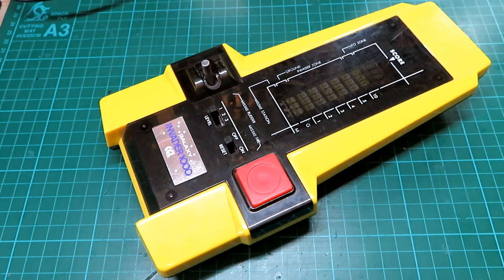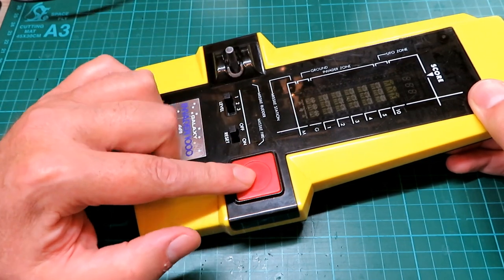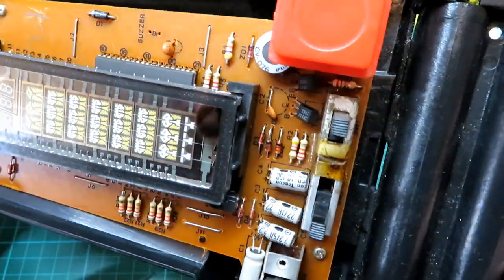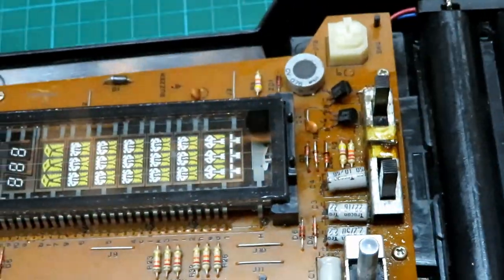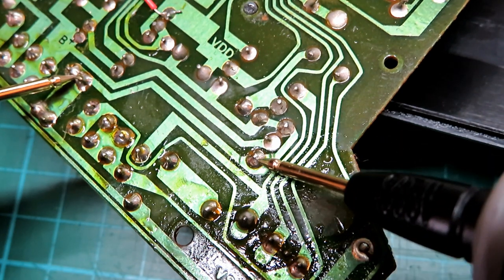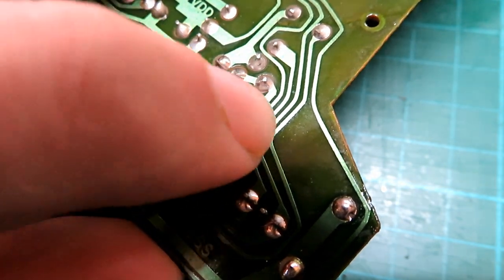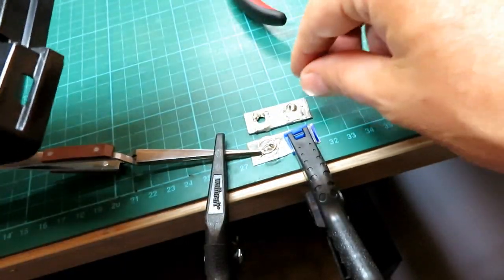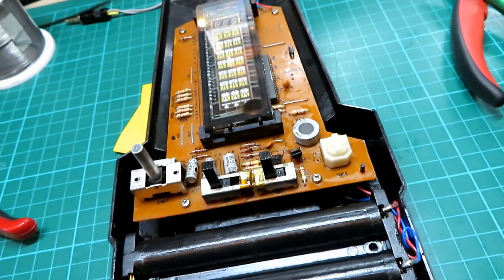I PAID £20 FOR THIS BROKEN 1980'S VIDEOGAME - CAN I EASILY FIX IT?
As you may know I am sucker for 1980s electronics with my passion being CB radios, I also love all of the portable electronic games from that era as well, on this one I look at a broken invader 1000 game, it doesnt switch on and has a missing battery cover, can i fix it?